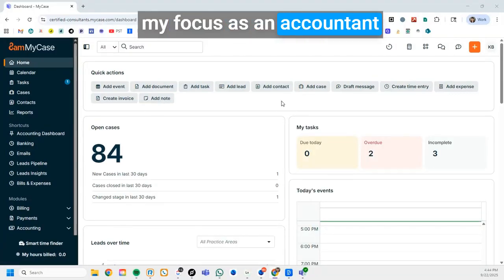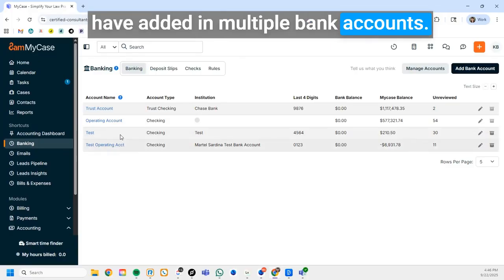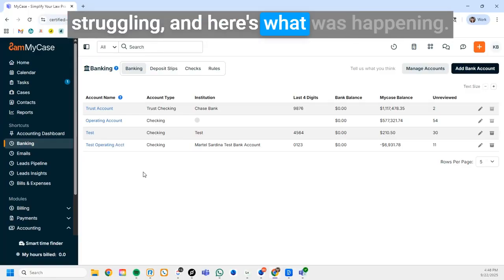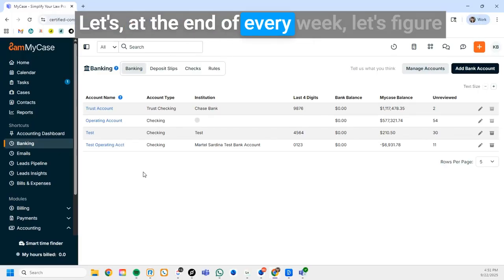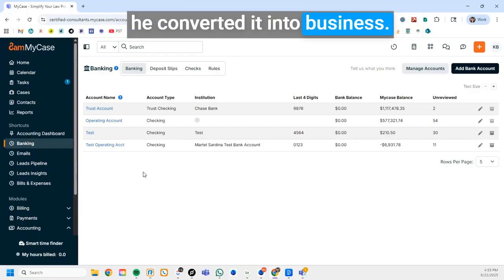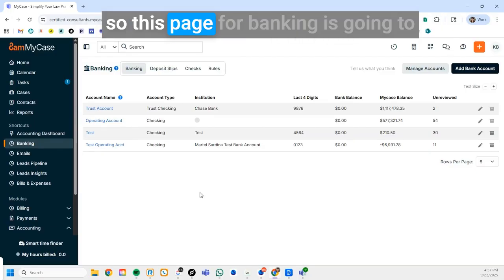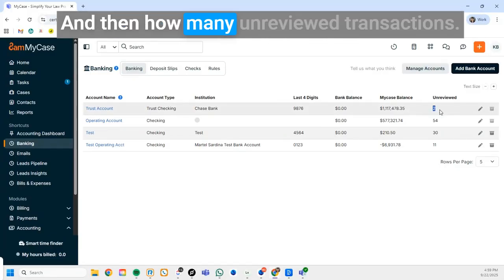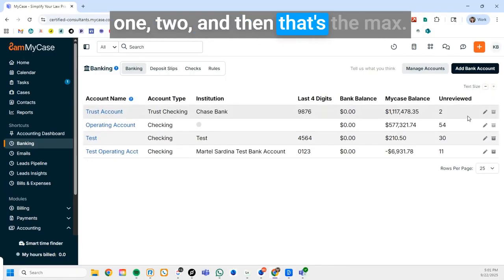UPDATED September 2025 - MyCase Accounting Banking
MyCase Monday: Understanding Banking in MyCase Accounting

Welcome back to MyCase Monday with Kelley Brubaker. This episode focuses on the banking module within MyCase Accounting. Kelley demonstrates how to navigate to the banking section, explains the importance of maintaining multiple bank accounts such as operating and trust accounts, and shares insights from the Profit First methodology. Additionally, Kelley covers the process of managing, adding, and connecting bank accounts in MyCase, ensuring efficient cash management for law firms.

00:00 Introduction to MyCase Monday
00:43 Navigating to the Banking Section
01:20 Understanding Bank Accounts in MyCase
02:02 The Profit First Method
03:50 Practical Applications of Multiple Bank Accounts
10:12 Managing Bank Accounts in MyCase
13:54 Conclusion and Next Steps

* The "fine print" - I am a MyCase Educational Partner. This is software that I recommend to law firms when asked for recommendations for case management and accounting programs for law firms. You do not pay a higher price. The referral fee has not influenced my recommendation; my purpose is to connect you with a program that I think your firm will benefit from.